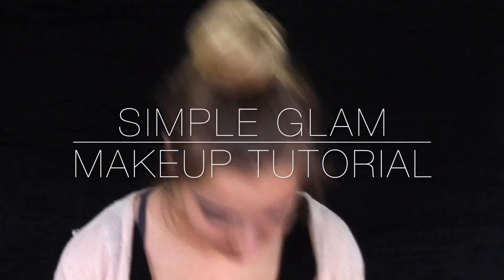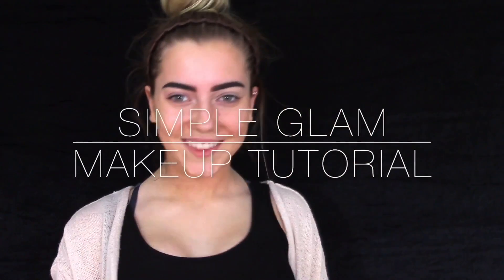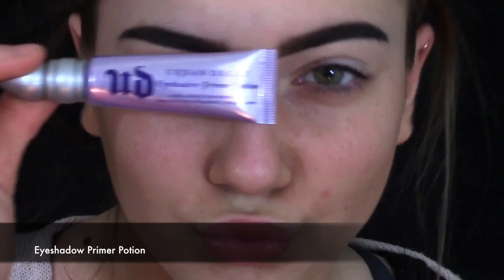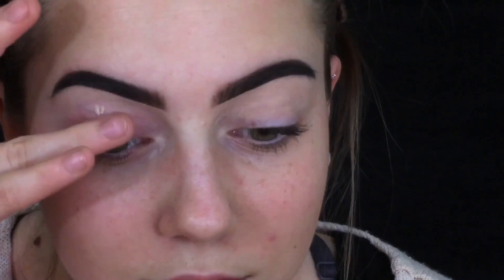Simple Glam Makeup Tutorial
Hey guys!! I'm Katie, and this is my first video! For it, I created a simple, easy, glam look for any occasion.